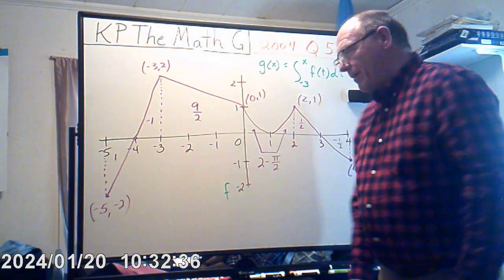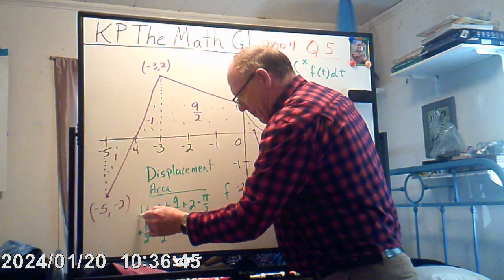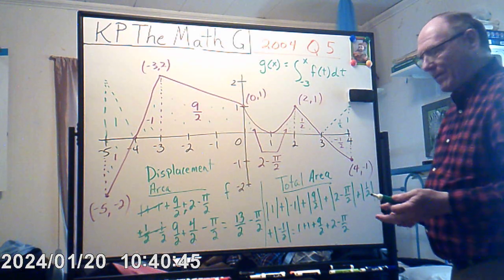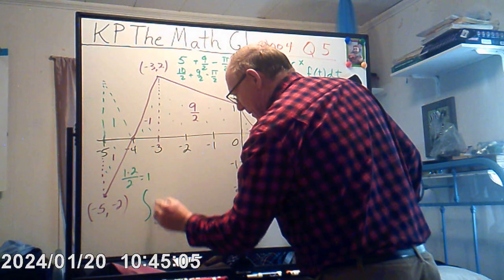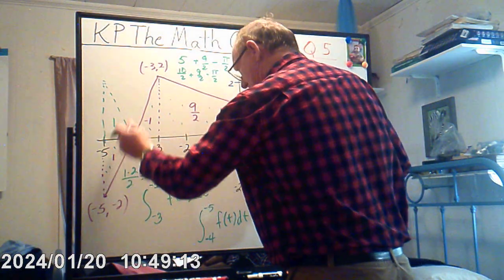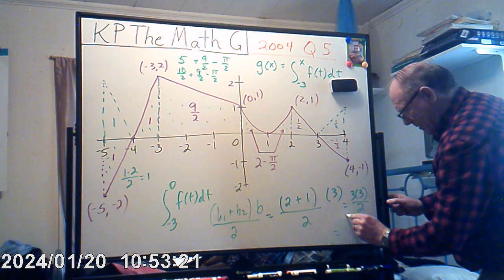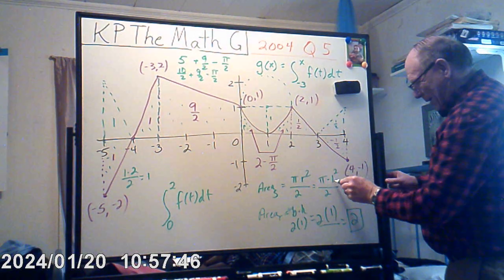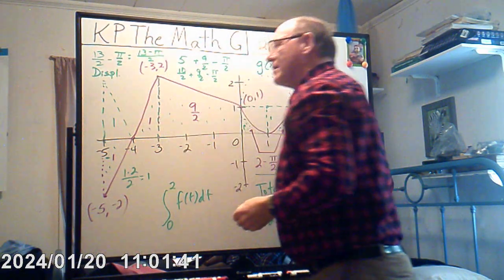Comparing Displacement Area And Total Area (2004 Question 5)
I used and the graph and function g of the 2004 Question 5 free response question to find both the displacement area and the total area of the given function.